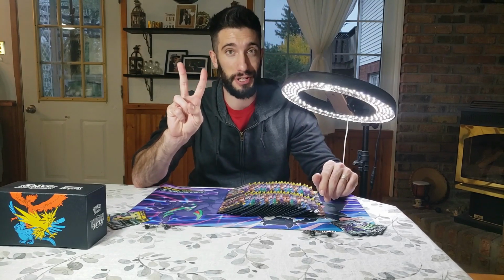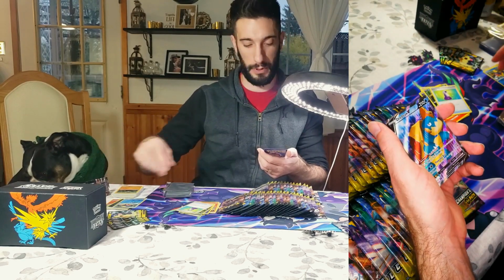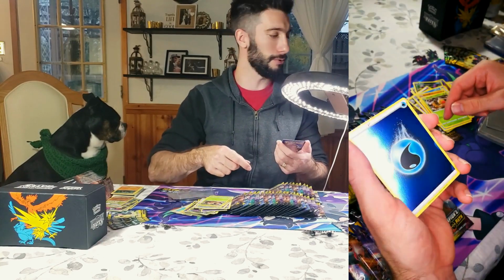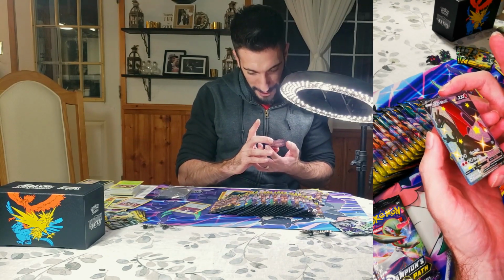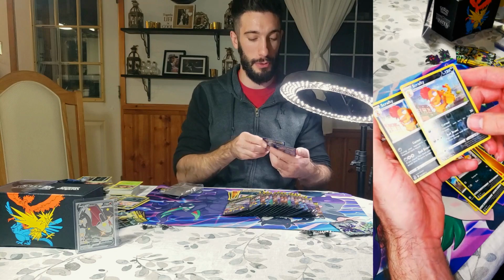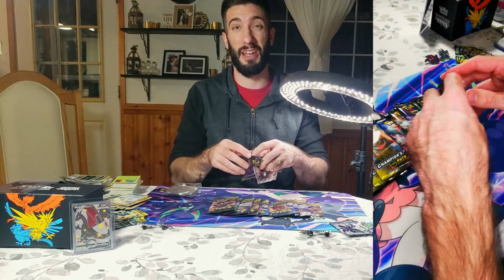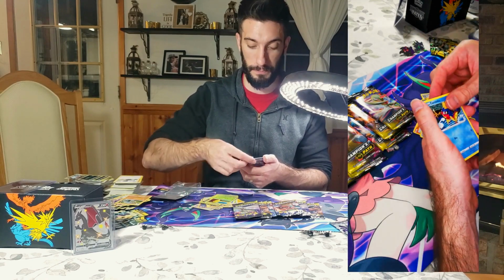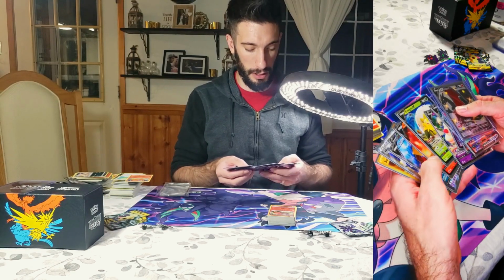Opening Charizard on my first YouTube video?!?!?!?!?!?! Champion's Path Pokemon Cards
OPENING 40 PACKS OF POKEMON CARDS FROM CHAMPION'S PATH!!!

Contact through @corruptcosplay on Instagram
Join me on my adventure to collect them all!!!
Here we are opening up multiple Pokemon Card packs ranging from new and old. Always seeking rare cards and hopefully one day a base set first edition Charizard!